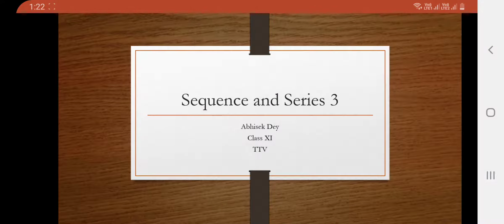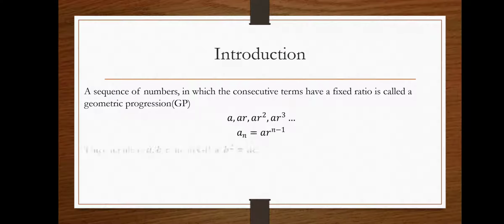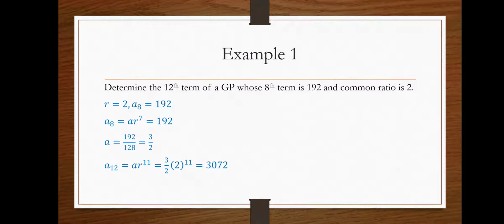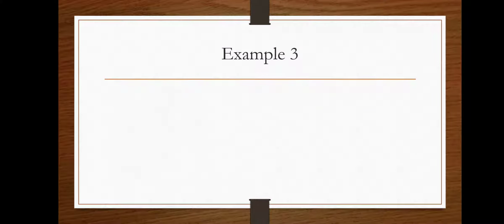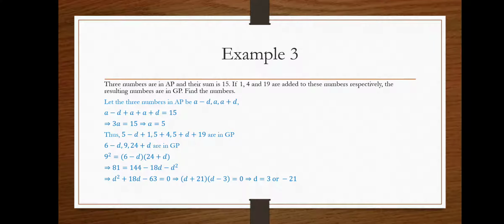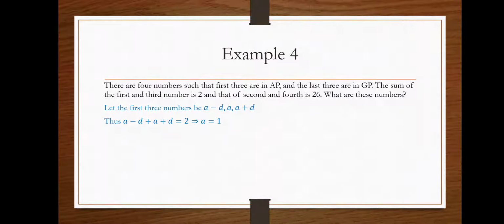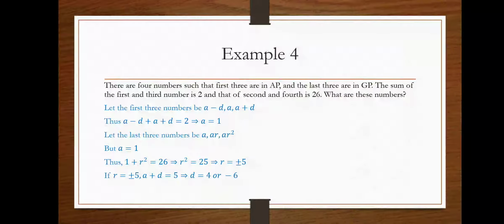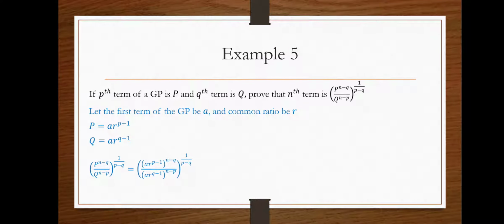Sequence and Series 3